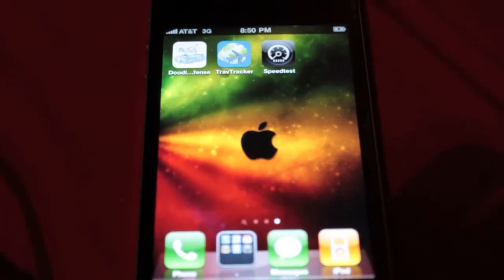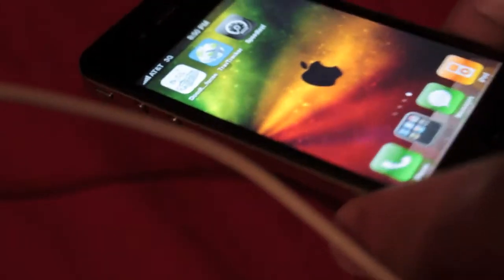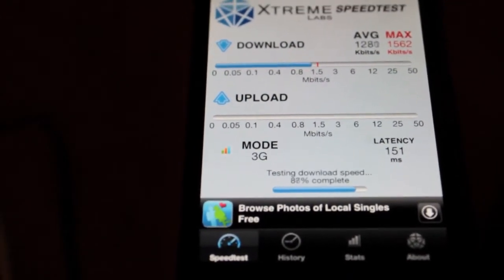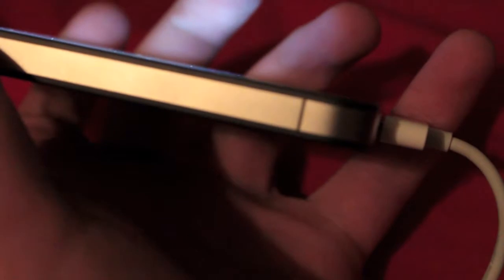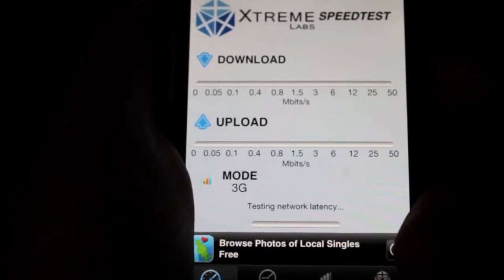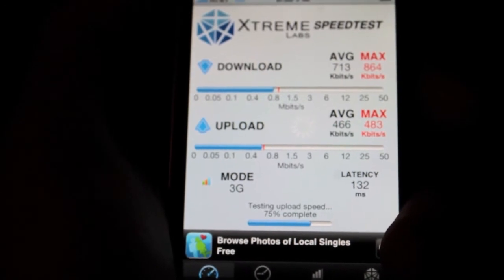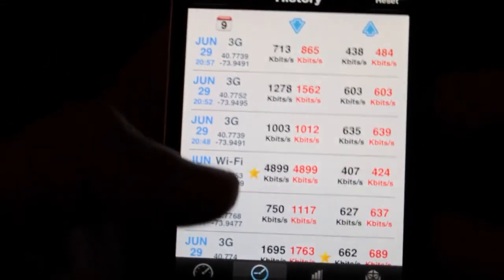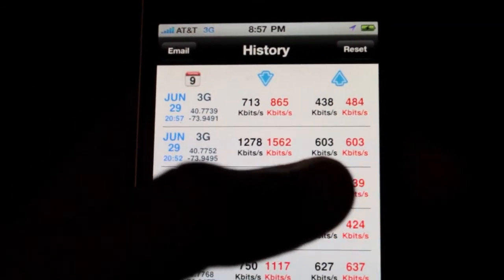iPhone 4 3G Network Speed Test- The Antenna Question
Today I will be testing the iPhone 4's 3G service by using the SpeedTest app from the App Store. There is an obvious difference in 3G speed when the iPhone 4 is placed on a flat surface and when the black antenna strip is covered.

Note:
- No case was put on the iPhone 4 during the tests
- The iPhone 4 was being charged via the wall charger for efficiency.
- Airplane mode was switched on and off to reset the 3G network before testing the speed.